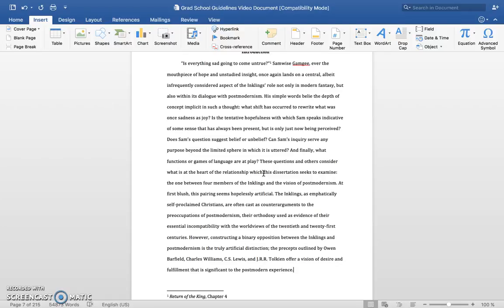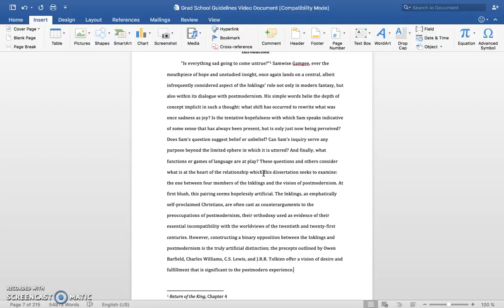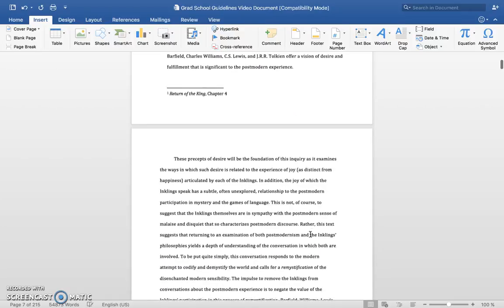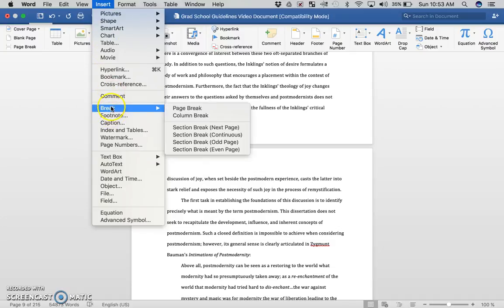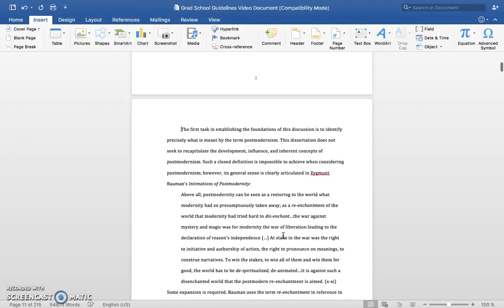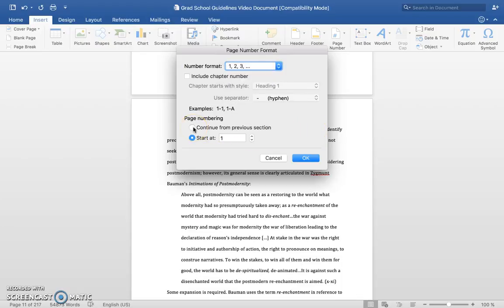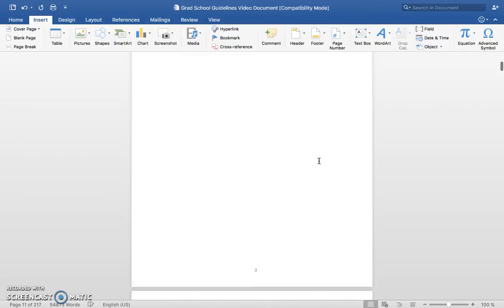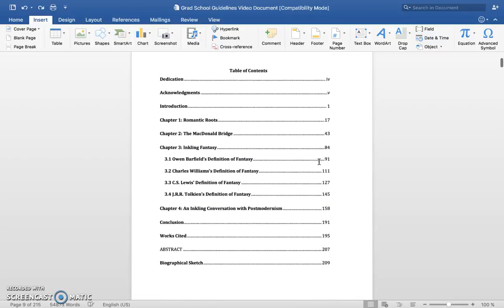Section Breaks and Page Numbers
This video gives a brief tutorial on how to add section breaks and manipulate page numbers for your thesis, dissertation, or synthesis project according to the UL Lafayette Graduate School guidelines.